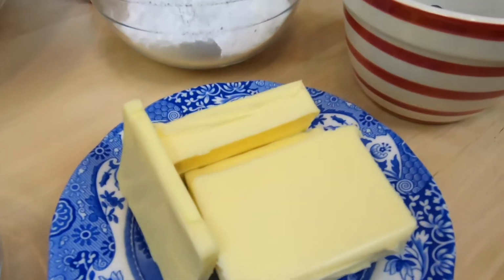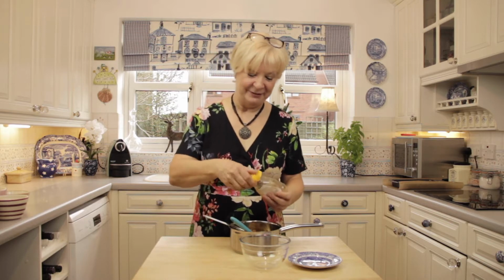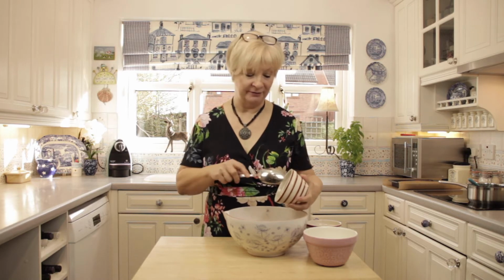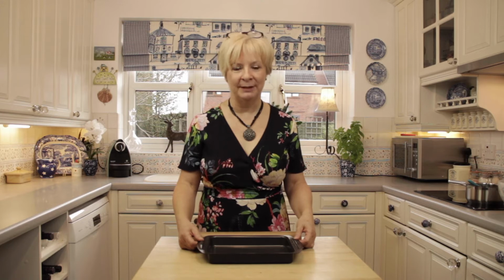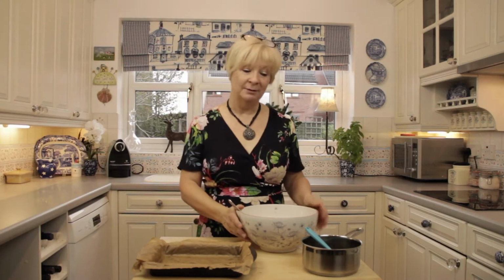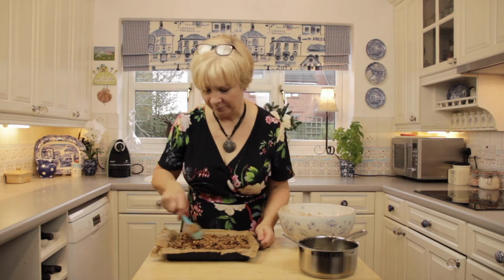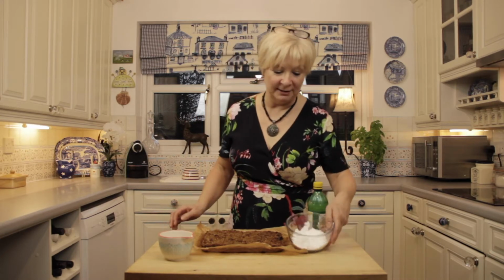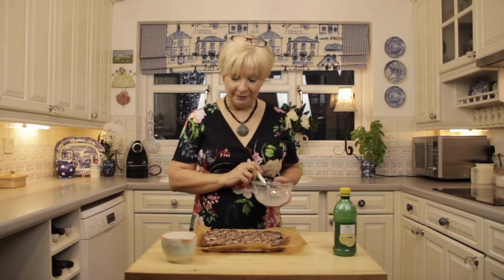Gooey Rice Krispie Treats With Chocolate | Episode 18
Here is my recipe for gooey rice krispie treats with chocolate x

These gooey rice krispie treats are wonderful little chocolate bars and brilliant for children’s parties. My gooey rice krispie treats are also great to make with the children as well, and there are lovely things that they can taste as you are making them. I used to make these gooey rice krispie treats at least once a week when my children were little, they used to have these instead of the chocolate treat.

Ingredients:
-  150g Butter
- 75g Soft Light Brown Sugar
- 6 tbsp Clear Honey
- 100g Glacé Cherries (halved)
- 250g Porridge Oats
- 50g Rice Krispies
- 75g Milk Chocolate Drops
- 25g Mini Marshmallows
- 75g Icing Sugar
- Lemon Juice

Method:
1) You will need to line a baking tray 23cm x 33cm with baking parchment.
2) In a medium saucepan put the butter, honey and soft brown sugar and melt together over a low heat, stirring occasionally until the sugar has dissolved into the honey and butter.
3) Remove from the heat.
4) In a large mixing bowl mix together the halved cherries, porridge oats, Rice Krispies, chocolate drops and mini marshmallows.
5) Pour the melted honey mixture over the dried ingredients and stir together. The chocolate and the marshmallows will melt and this makes them gooey and gorgeous.
6) Pour into the prepared tray and bake in the oven for 15 minutes at 190C/gas 5
7) Once they are cooked take them out of the oven and cut into squares and leave to cool completely before you decorate.
8) For the decoration sift the icing sugar and add 3-4 teaspoons of warm water and mix together for form a runny mixture.
9) Now just drizzle over the Gooey Cake.
10) Leave to harden and then they are ready to eat.

If you like you could add some lemon juice to the icing to give it a little zing and it really compliments the sweetness of the gooey rice krispie treats.

I hope you enjoy my gooey rice krispie treats x

About Cooking With Candy:
Hello! My name is Jacqui Candy and I’m a menopausal fifty-something with two grown children. I live in the beautiful County of Warwickshire in England. My passion is cooking and there is always enough to feed any extras that turn up – and they often do! There is truly nothing better than sitting around a table enjoying food with friends – it’s where you laugh, cry, let off steam and appreciate each other. I can be lazy too! If I can make enough to be either eaten the next day and the day after, I will. I make mistakes too and my boys are my greatest critics. Never be scared to try something new. Everyone can cook xx